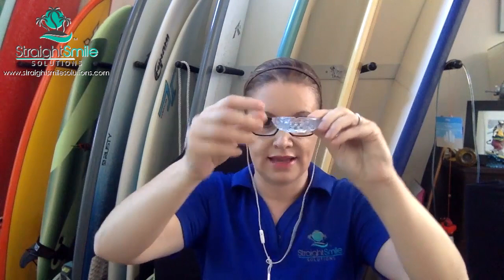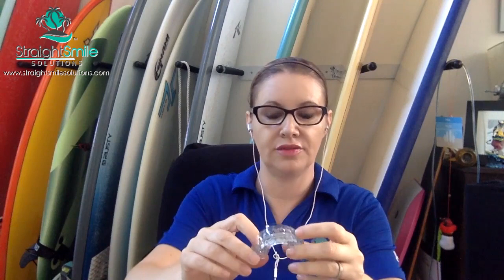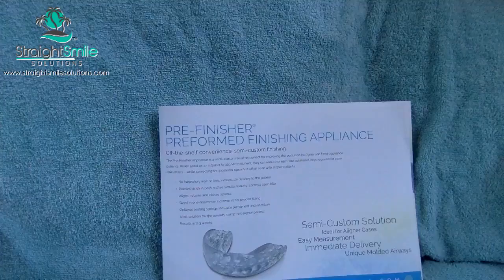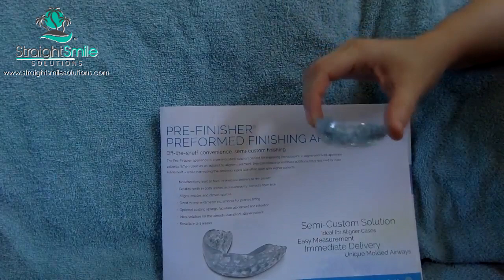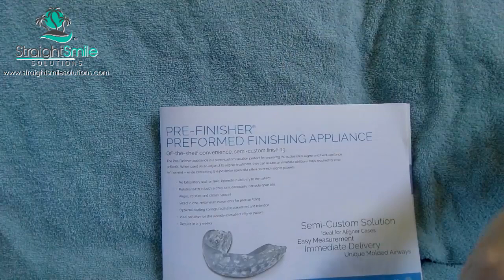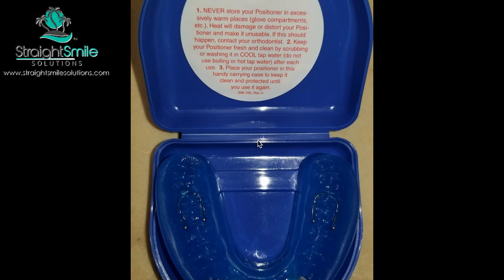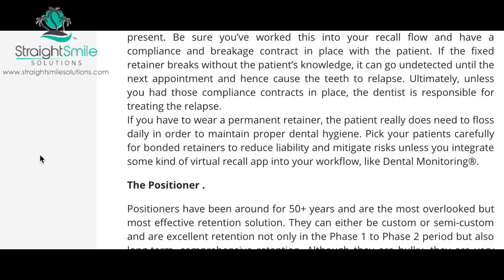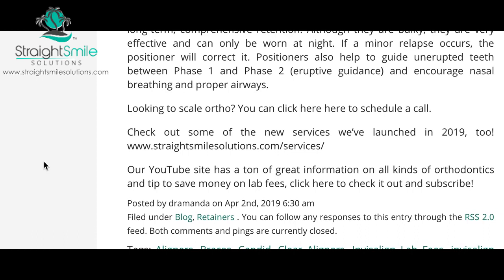Orthodontic Positioners Braces Faster